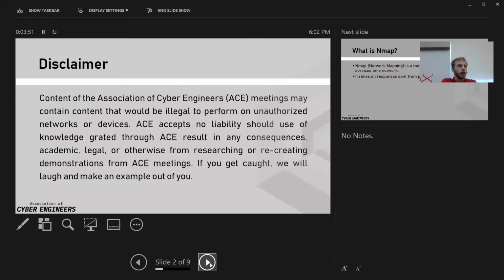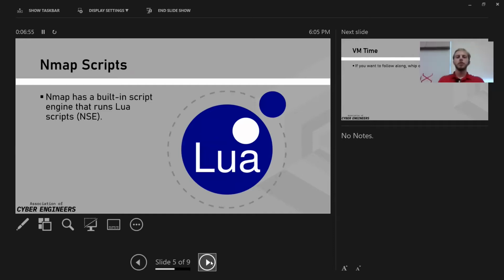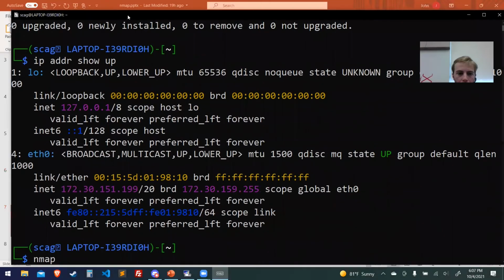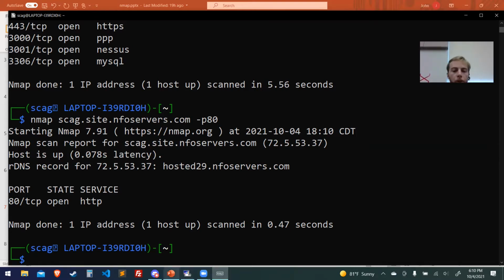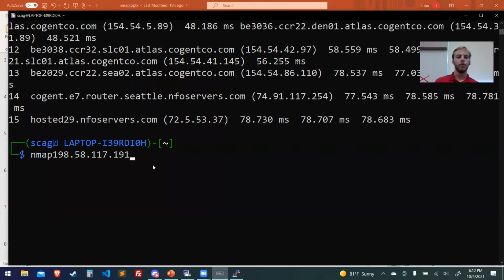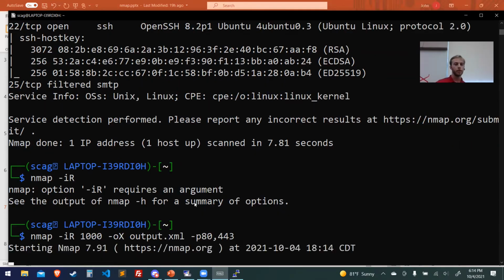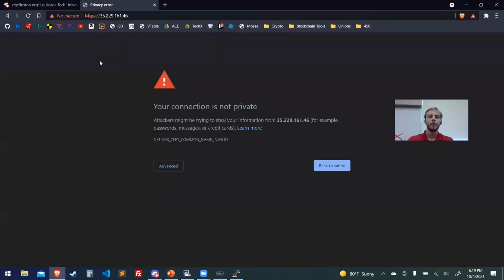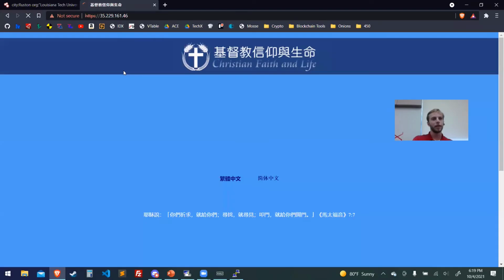ACE Meeting 10/4 | Nmap and Shodan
ACE meeting for October 4, 2021

Video is mostly blurred due to privacy reasons